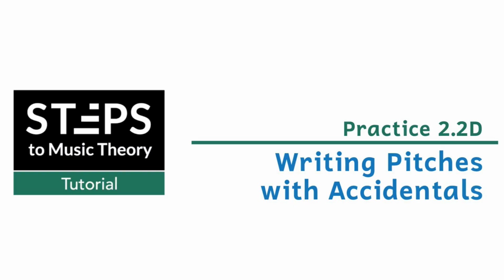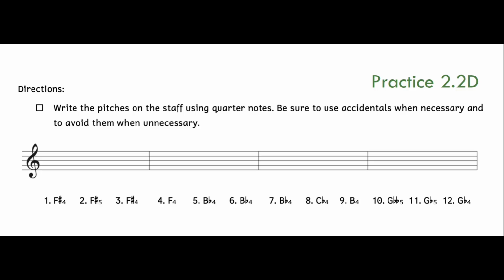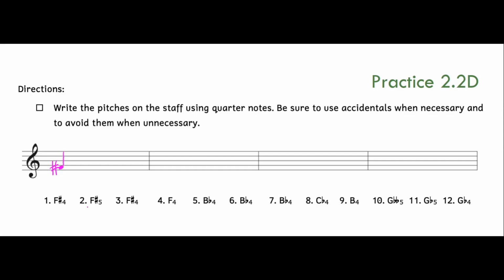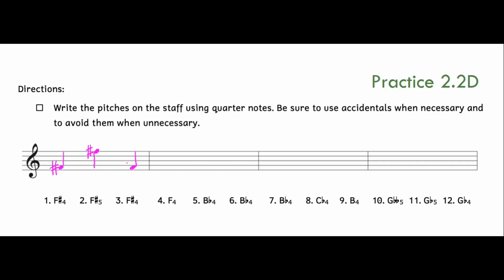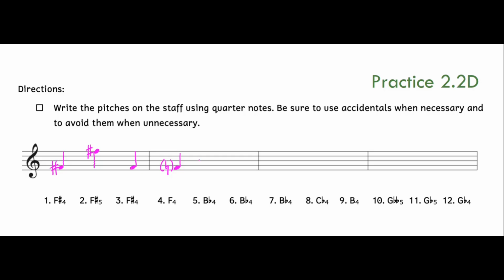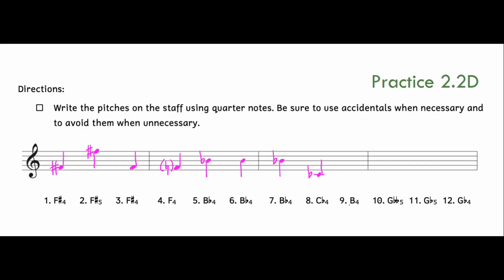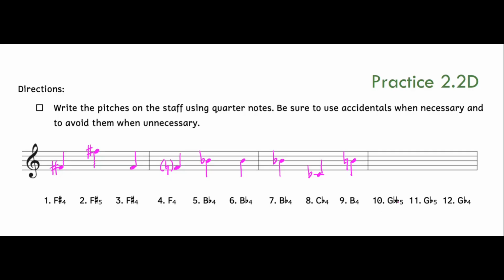Practice 2.2D. Writing Pitches with Accidentals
Directions: Write the pitches on the staff using quarter notes. Be sure to use accidentals when necessary and to avoid them when unnecessary.